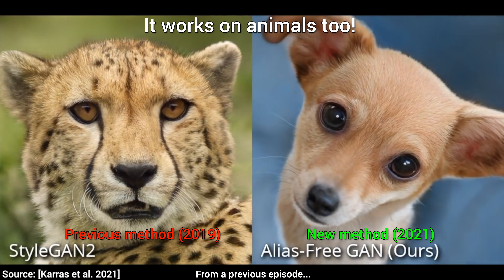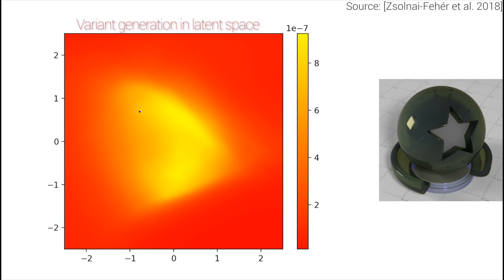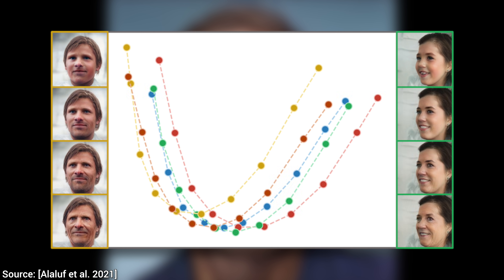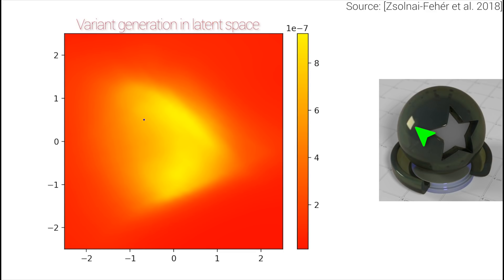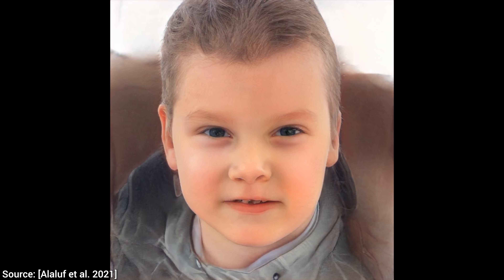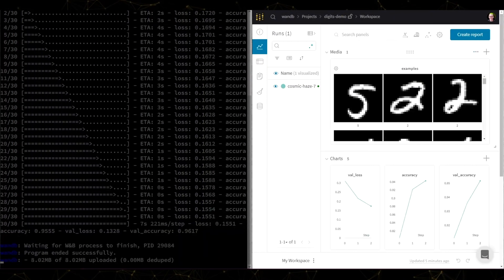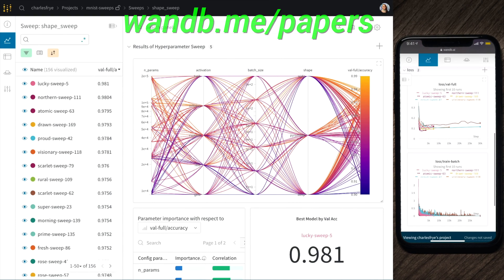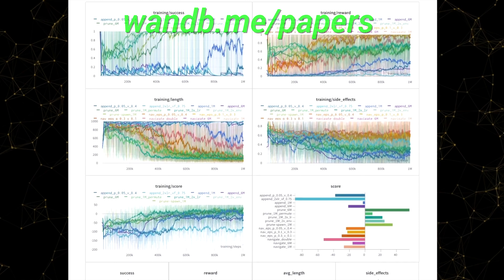This AI Makes Celebrities Old…For a Price! 👵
📝 The paper "Only a Matter of Style: Age Transformation Using a Style-based Regression Model" is available here: